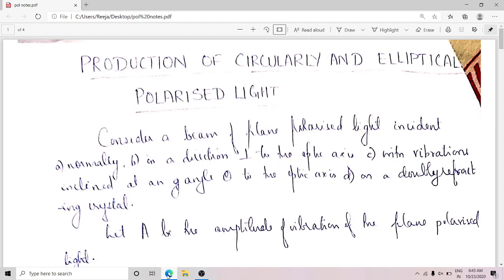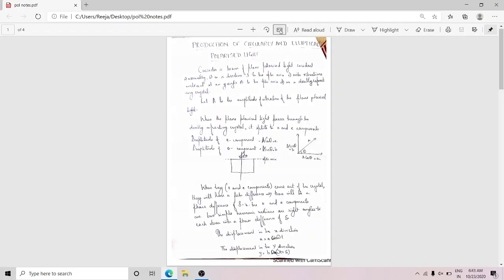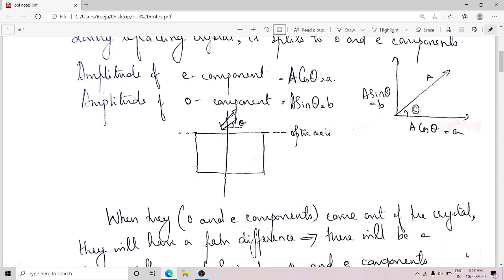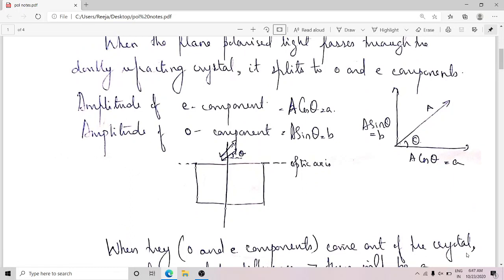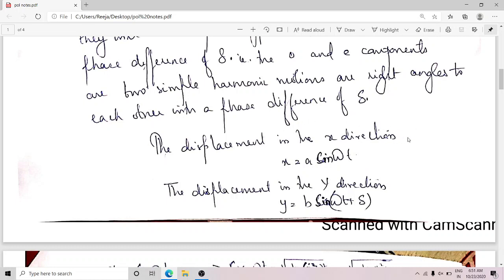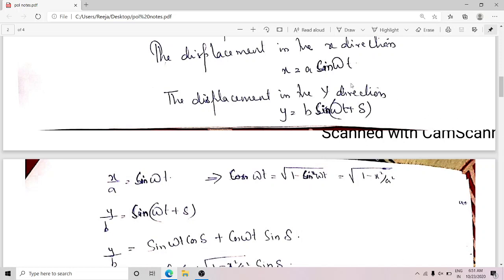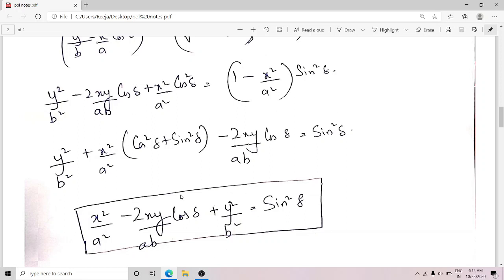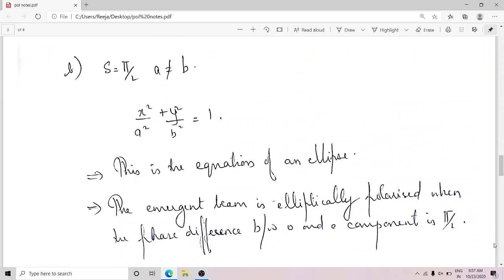Mathematical Theory for the production of circularly and elliptically polarised light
Reeja G.Nair
Assisstant Professor
Department of Physics
Government College Malapuram